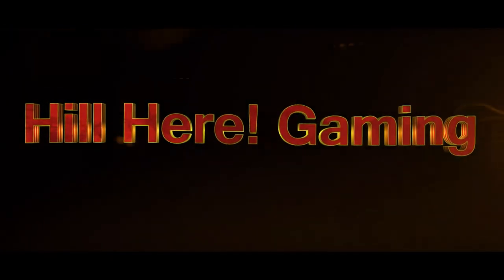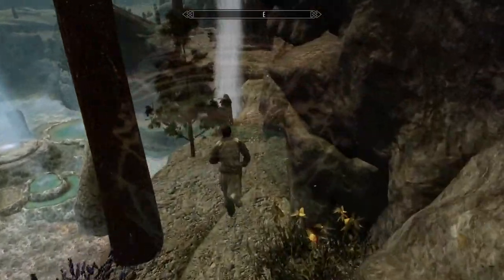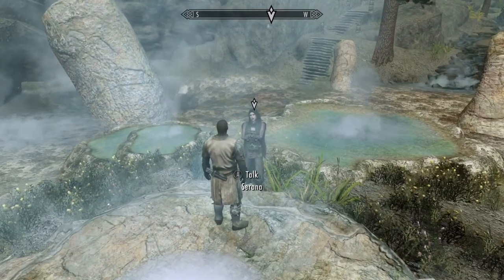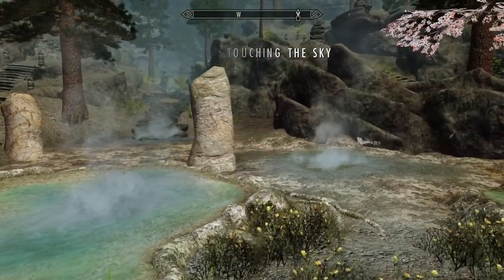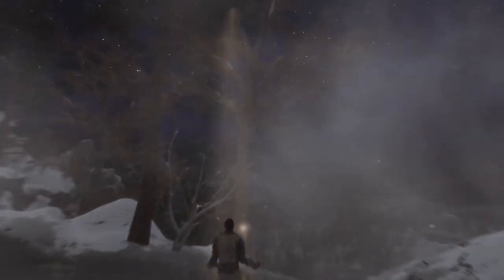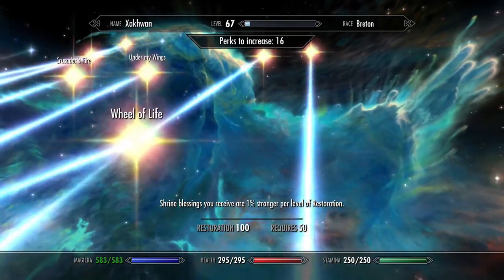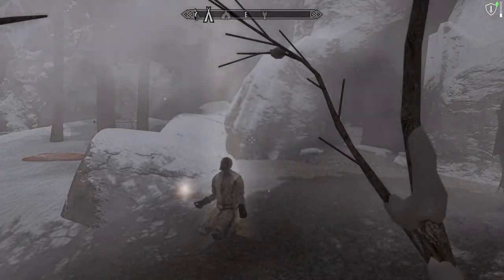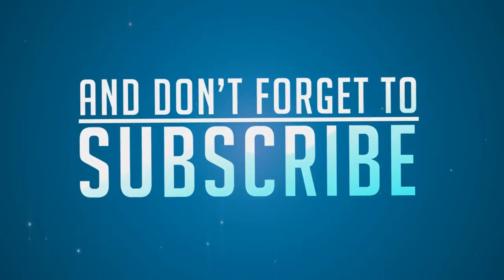Skyrim SE [Vigilant Of Stendarr] Dawnguard: Unseen Visions Ep.78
Vigilant Xakhwan continues his quest through Skyrim eradicating Daedra and the many forms of evil. Assembling and reforming a new Vigilant faction in Solitude, while using the power of light and restoration to destroy his enemies.

Swapped Natural and Atmospheric Tamriel for Cathedral Weathers w/ Lucid ENB

Omitted:
Cutting Room Floor (I like the glowing flesh spells)
Grass mods (I always thought the grass looked fine)

Added Mods:
Vanilla Armor Replacer
Realistic Armor
Unplayable Faction Armor
Proper Crossbow Integration
Meridia Revoiced
Dawnguard Delayed
Colorful Magic
Convenient Horses
Convenient Carriages
Pandorable's NPCs
Fried's Male Skin Textures (Boxer shorts)
Extended Character Creation Options
Natural Skin Tones
Elegant Beauty Stunning Eyes Remastered
JS Purses And Septims SE
JS Dragon Claws SE
Strange Runes (Dr. Strange Spell Casting)
Wildcat
Ultimate Combat
Mortal Enemies
Enemy (R)Evolution of Skyrim
Amulets of Nine Divines Renewal